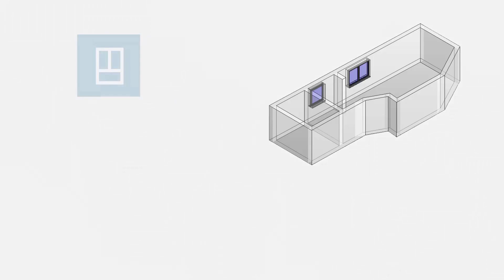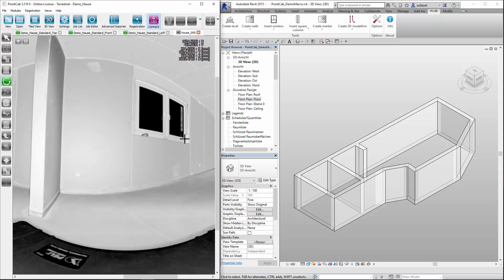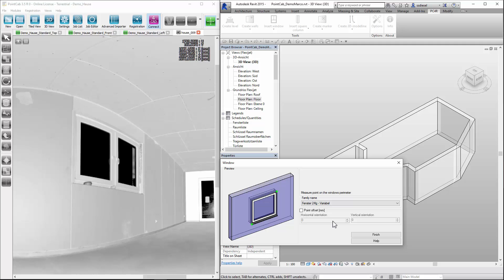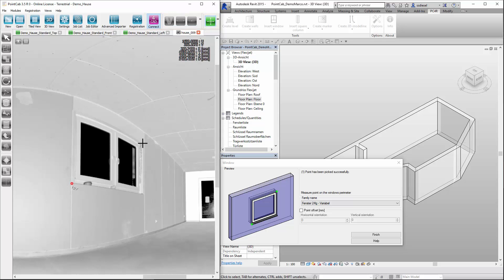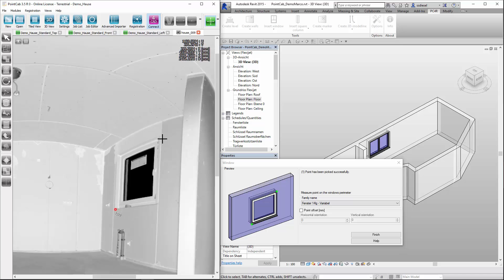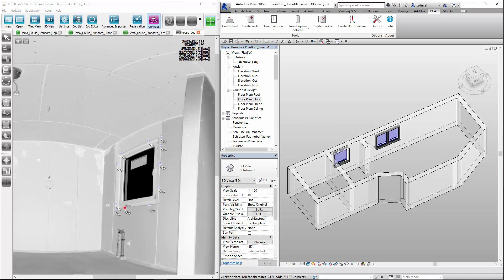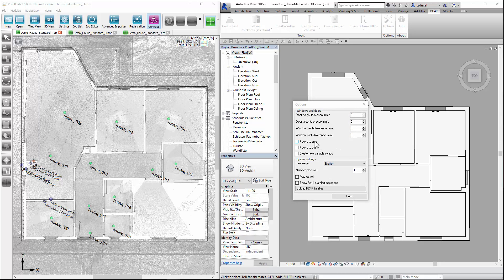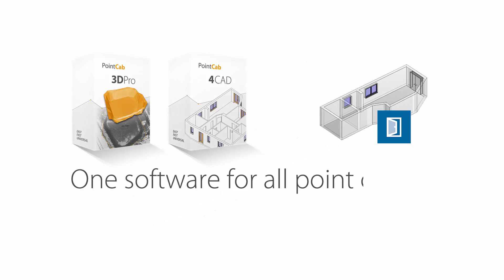PointCab 4Revit: 03 Measure and place variable and fixed size windows in Revit out of a point cloud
With our 4CAD plug-ins you will create extraordinary efficient 3D models and BIM. It eliminates the time consuming import of point clouds into CAD.